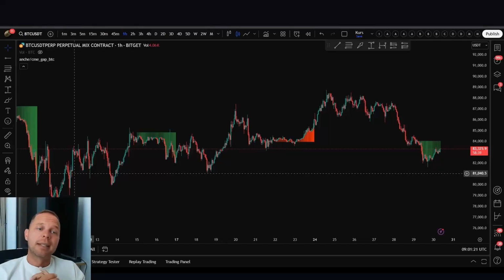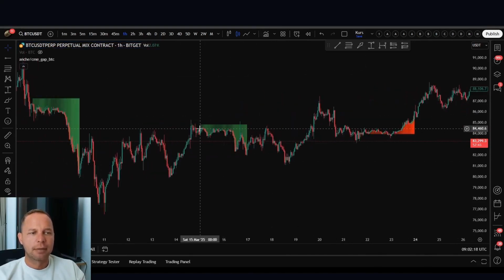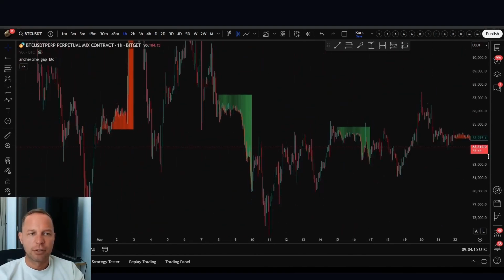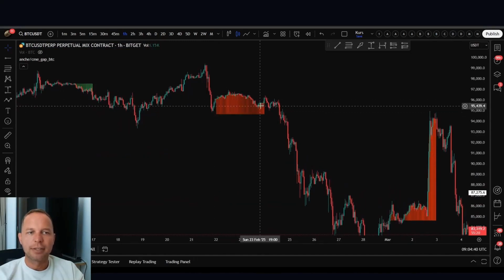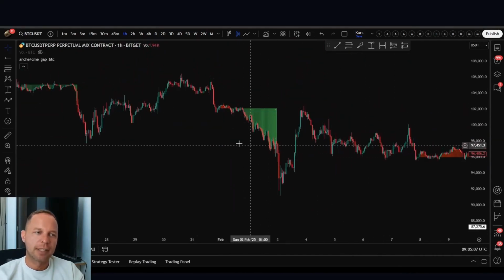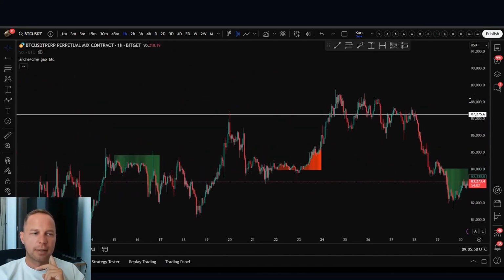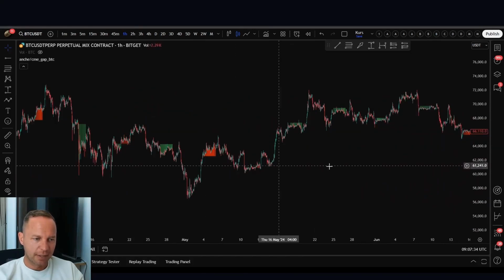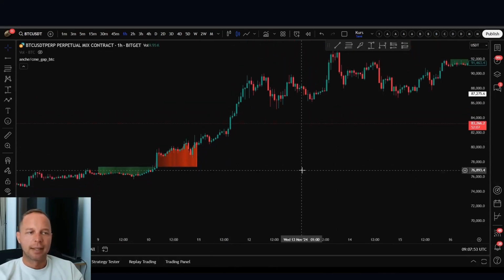90% Win Rate?🚀 CME Gap Trading Strategy Revealed!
📈 CME Gap Explained! ✅ Watch Now and Start Trading Instantly!

In this video, you'll learn what a CME Gap is and how to use it effectively in your trading strategy.
Discover a powerful method with over 90% accuracy – perfect for both beginners and experienced traders looking to improve their win rate.

✅ Simple Strategy Breakdown:
Whenever a CME Gap forms, watch the 15m, 1h, and 4h timeframes for a market structure break – then trade back into the gap for high-probability setups.

🔍 Easy to understand, easy to apply – watch now and start using CME Gaps to your advantage!